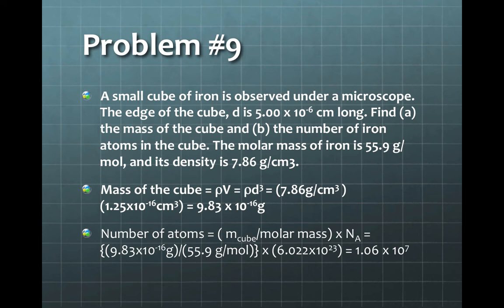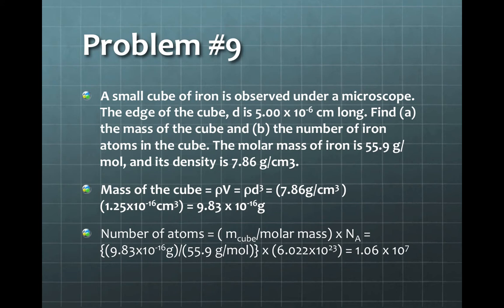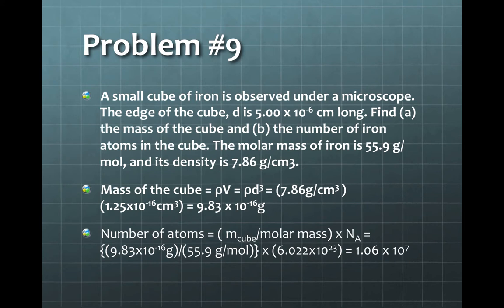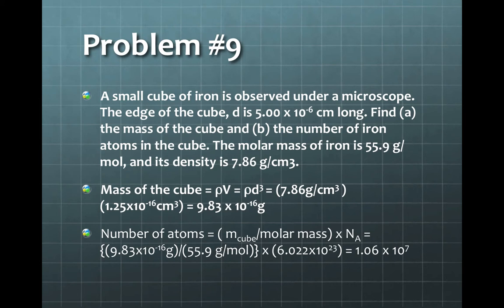Solutions to Fundamentals of Physics Halliday Resnick and Walker Ch 1 # 9